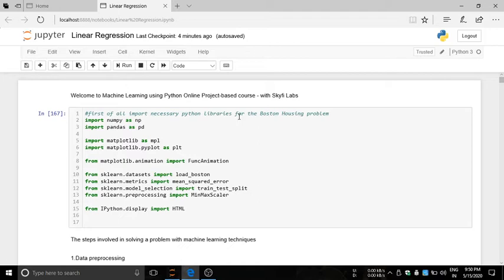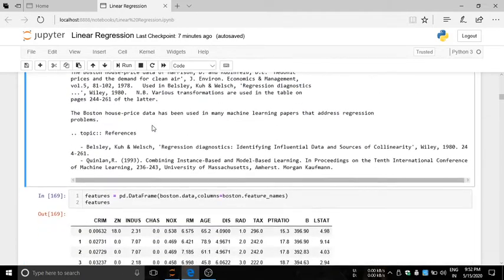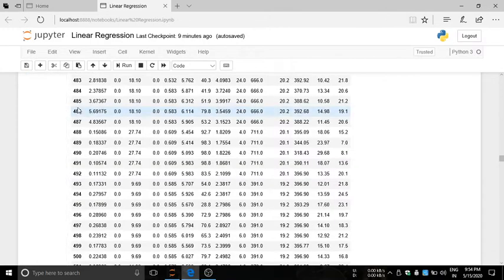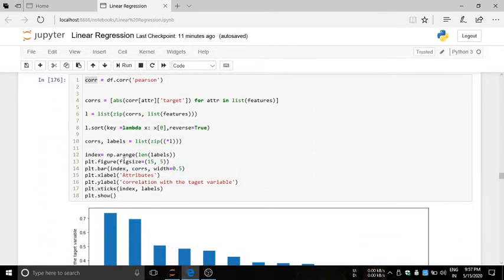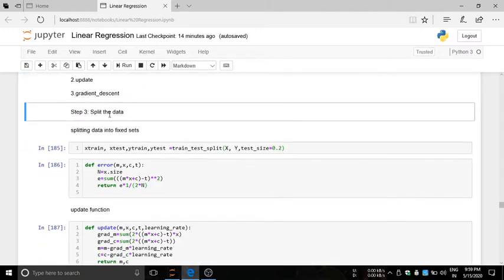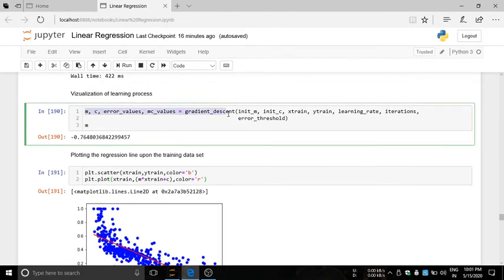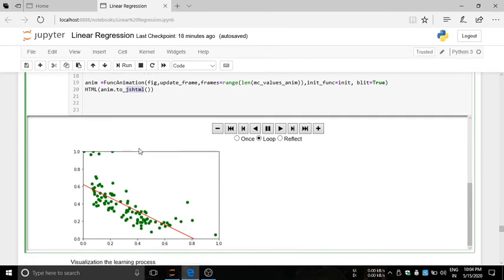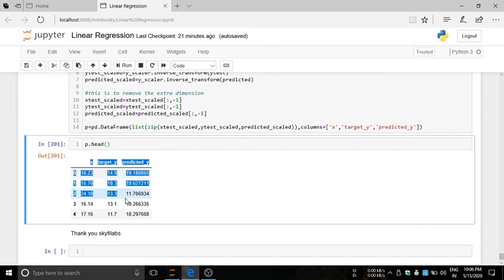Machine Learning using Python - Project assignment for Skyfi Labs Online Course - by G HARI PRASAD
This video is made by G Hari prasad and the team members are K Anil Kumar, E Mahendra,V Raghavendra,S Sandeep Kumar of SREENIVASA INSTITUTE OF TECHNOLOGY AND MANAGEMENT STUDIES (AUTONOMOUS),Chittoor as part of the assignment of Machine Learning using Python course from Skyfi Labs. The Machine Learning using Python with online course tutorials from Skyfi Labs was used to complete this project.